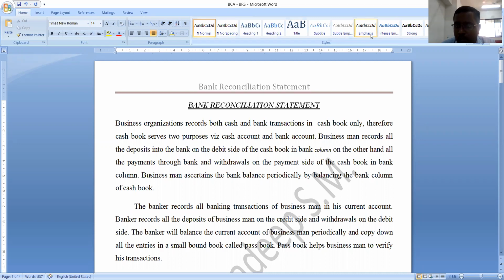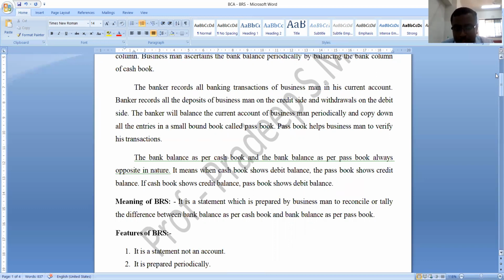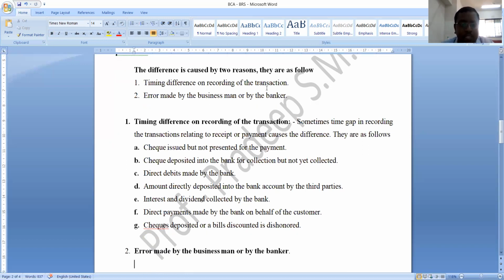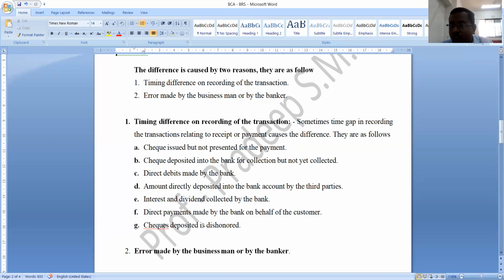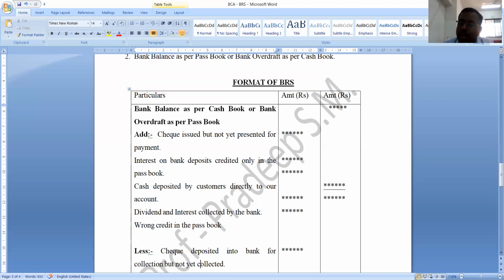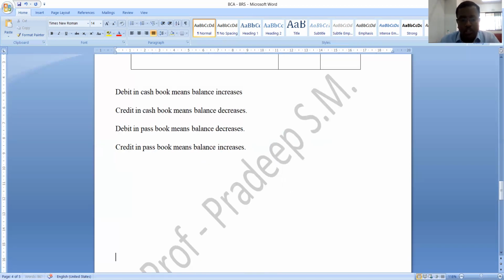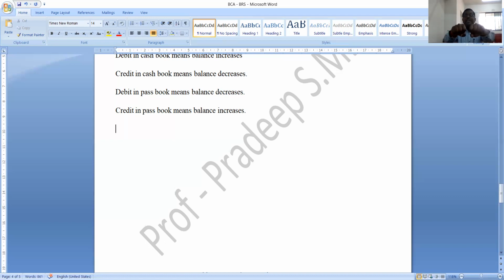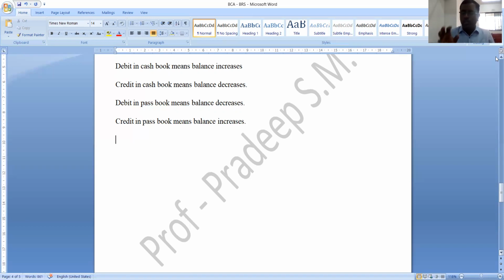Financial Accounting:Bank Reconciliation Statement Part 1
Class: BCA 1st Sem
Subject: Financial Accounting
Concept: Bank Reconciliation Statement  Part 1